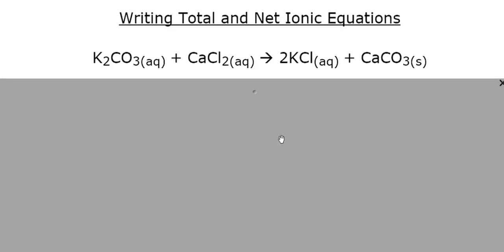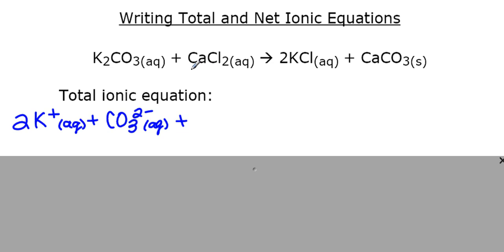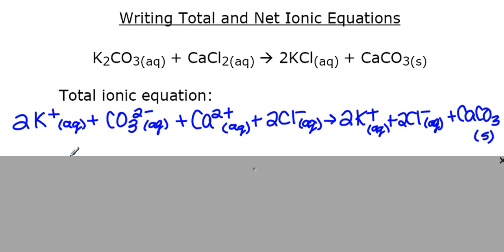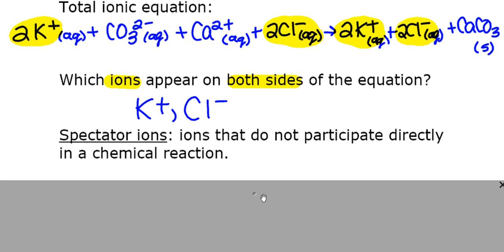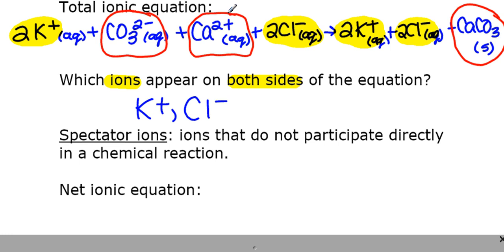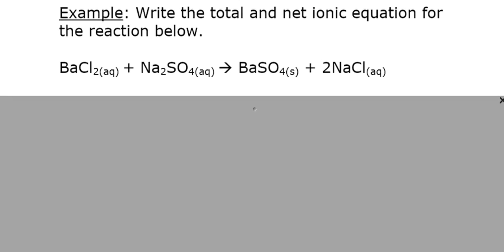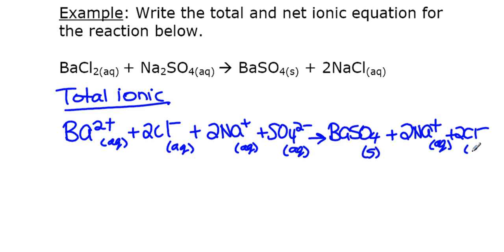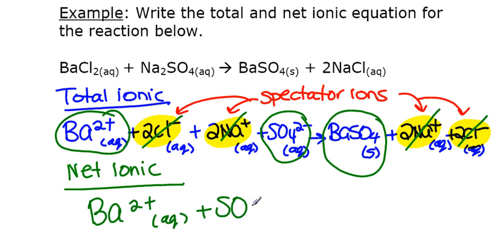Lesson 05 Total and Net Ionic Equations VL